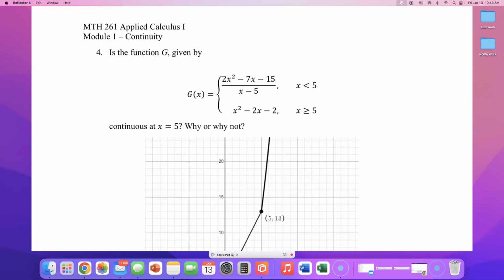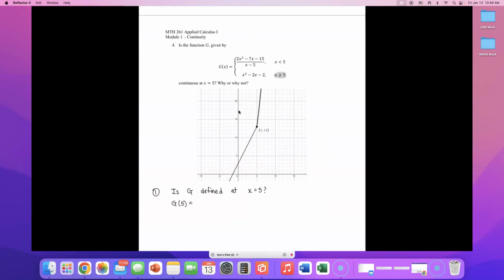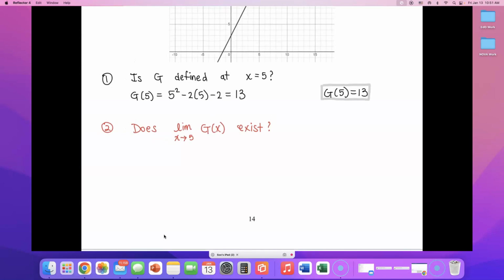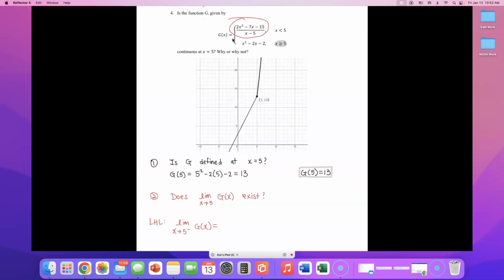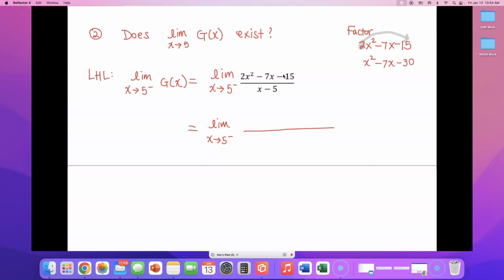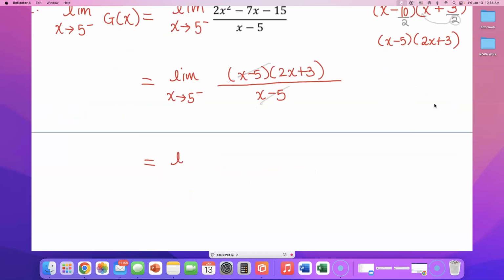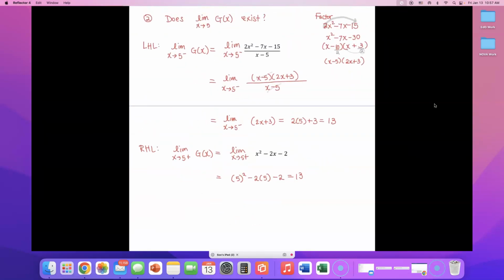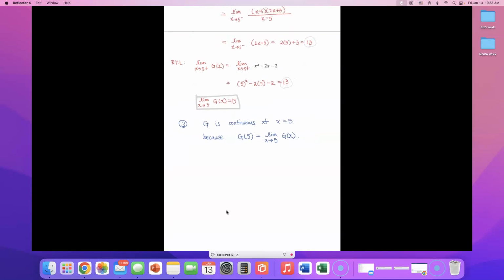MTH 261 Is the function continuous at a given point?